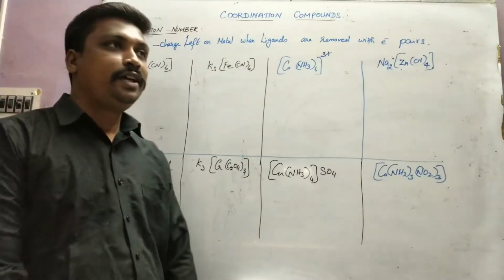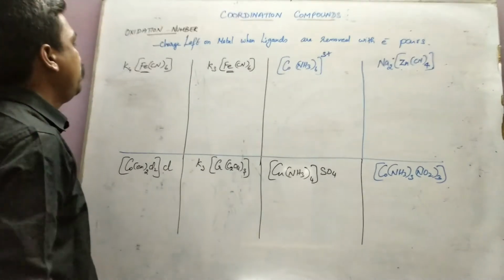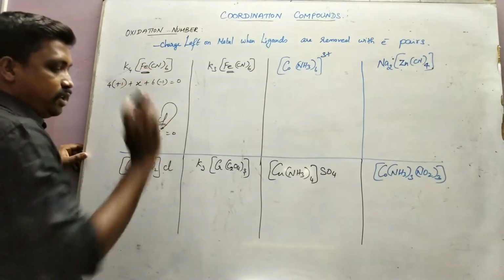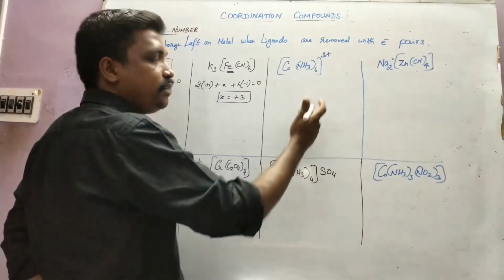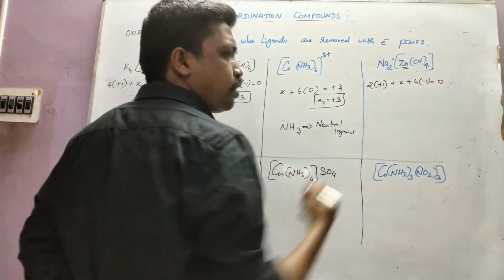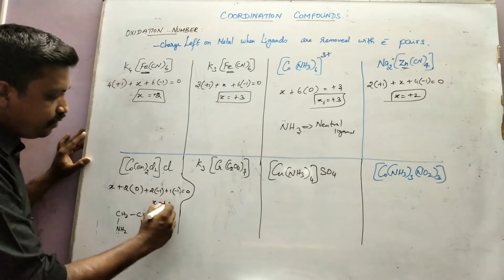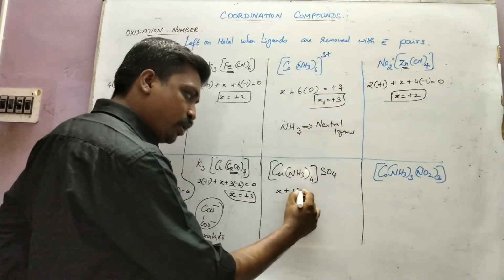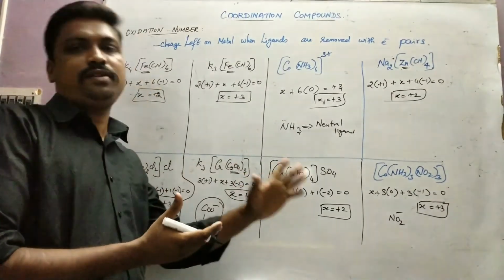Coordination Compound (part-4) (Oxidation number) for state board and NCERT